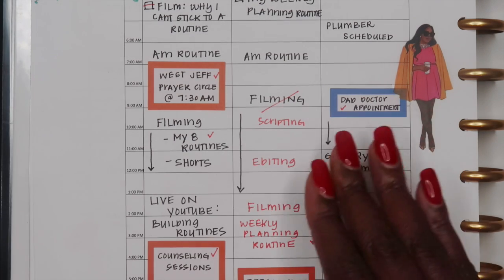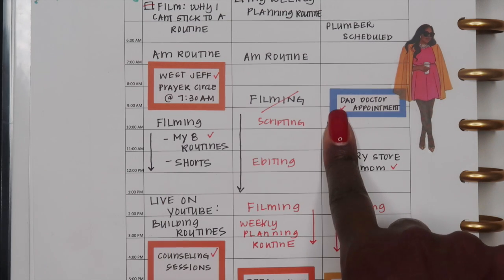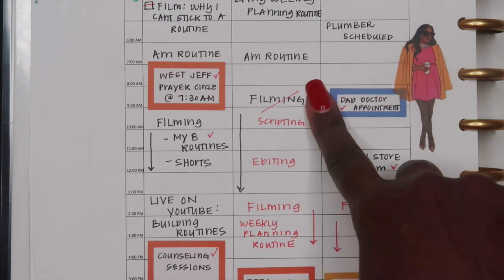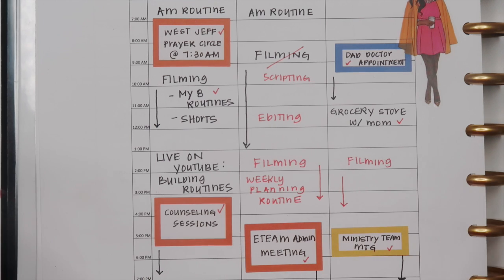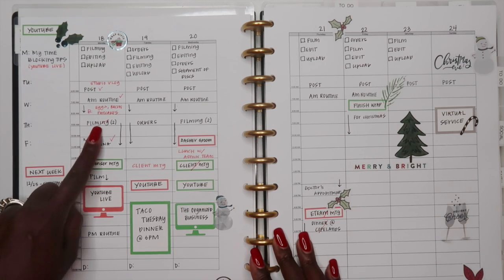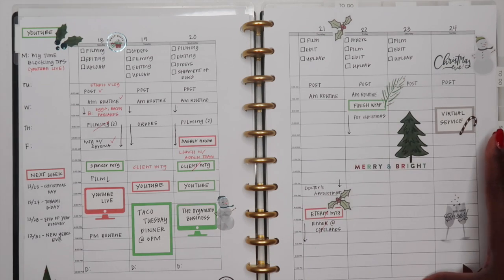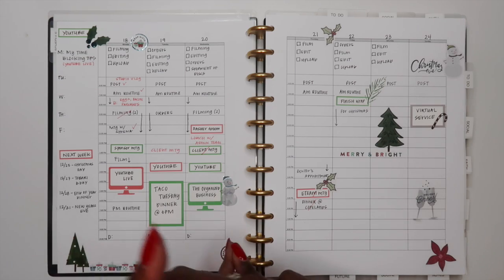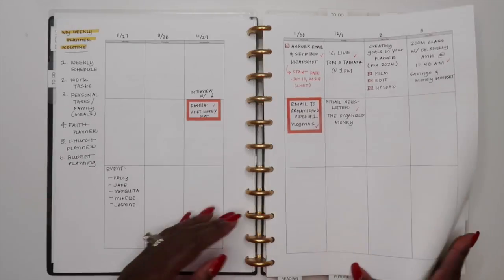Time blocking in your Planner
Hey Guys! Yesterday, I shared with you my top 5 time blocking tips. Today I want to show those tips in action. In today's video, I'm walking you through how I time block within my weekly hourly planner.

Chapters:
0:00 - Intro
0:27 - monthly calendar
1:00 - time blocking in 2 hour increments
4:25 - what if I don't get everything done in my time block
5:08 - what if you have a 9 to 5 job
6:33 - time blocking priorities
7:30 - closing

ABOUT ME

I’m Alaina.